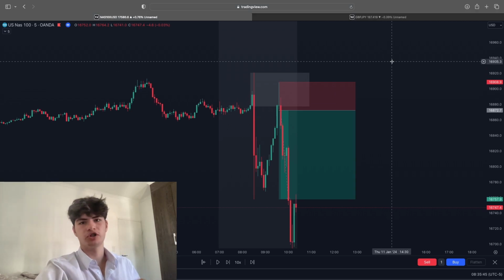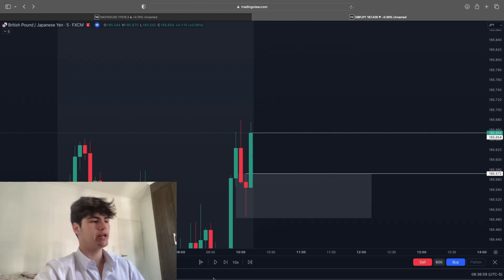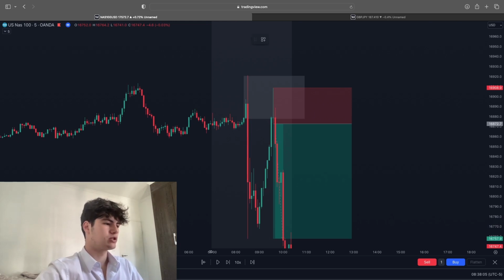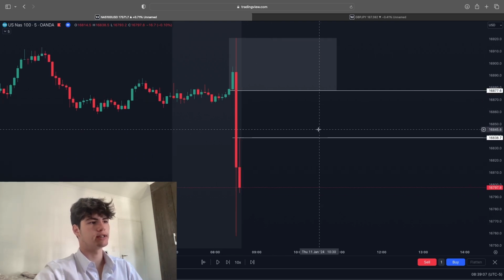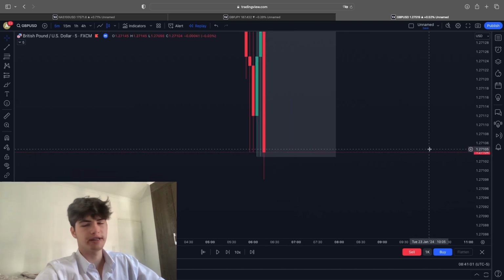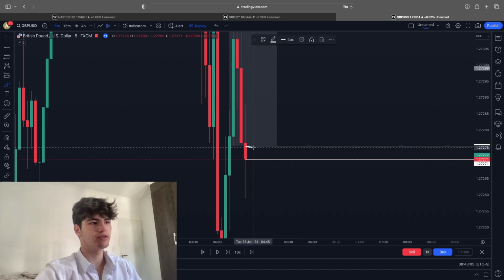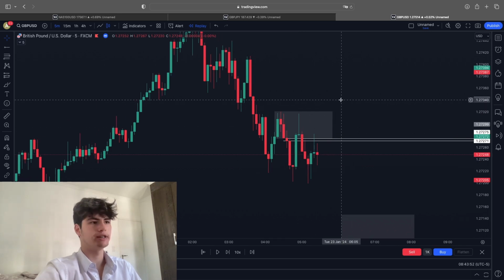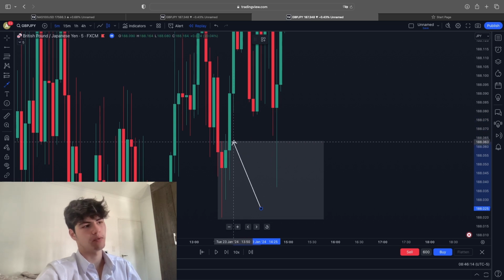The Difference Between High & Low Probability Supply & Demand